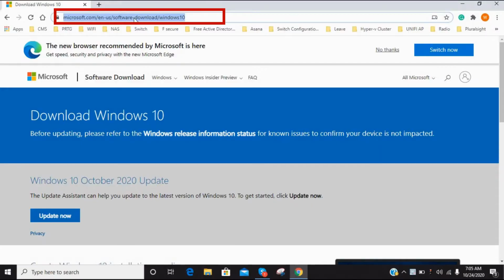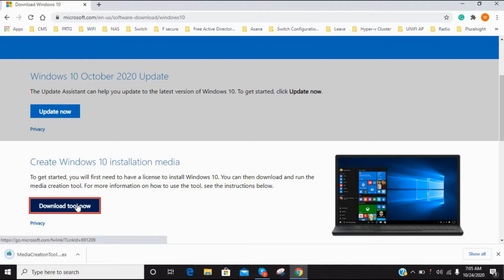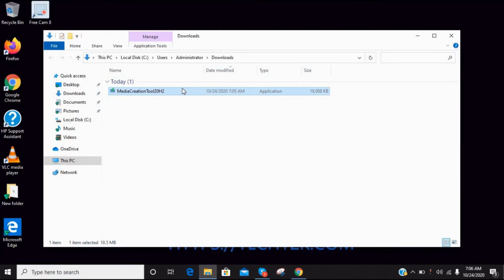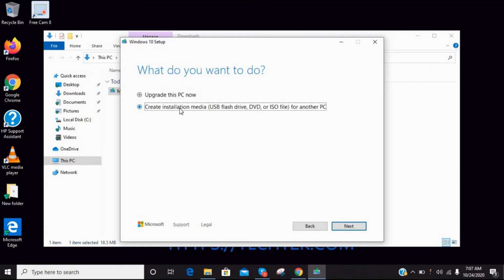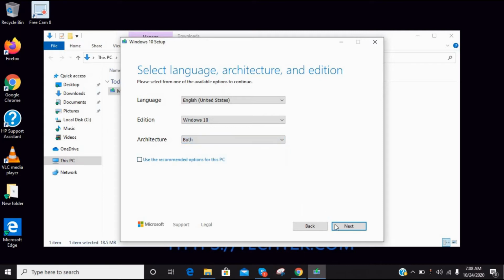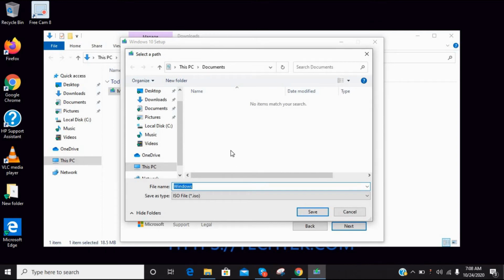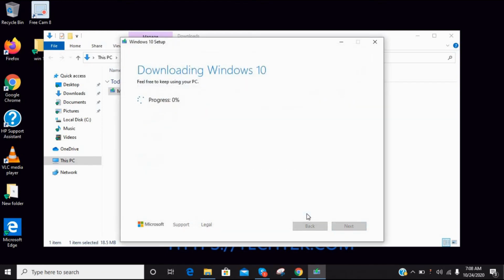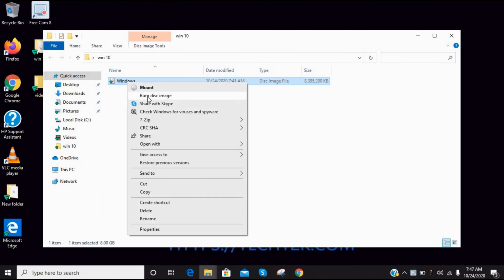How to Download Windows 10 ISO File - How to Download Latest Windows 10 ISO File | 2020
In this step by step technical guide, you can watch How to download the latest Windows 10 ISO for Free.

Microsft Windows 10 ISO file Download URL,

Text version of this step by step guide.

METADATA

how to download windows 10 iso file - how to download windows 10 iso file & make bootable pen drive (easy). how to download windows 10 latest version iso file from official site 2018!

how to download latest windows 10 iso file for free.  how to download windows 10 pro iso file: 0:37.
this video shows you how to download the windows 10 iso original file from microsoft...
this video shows how best to download the latest windows 10 iso file for free.

Download Windows 10 Disc Image (ISO File) - Free - Microsoft - Step By Step